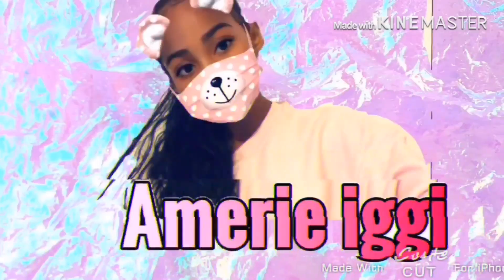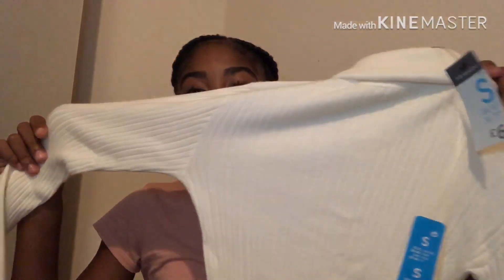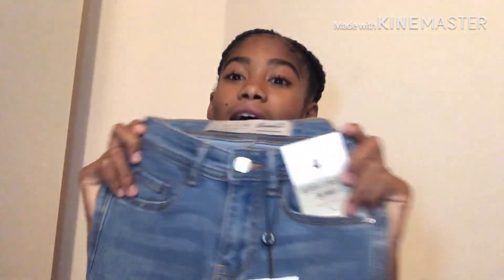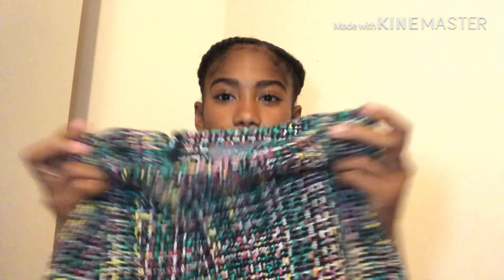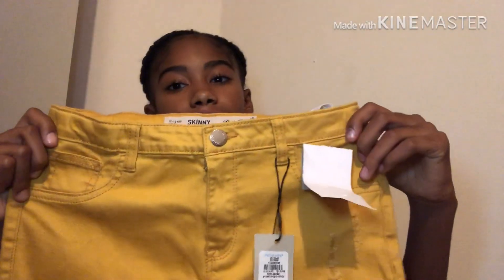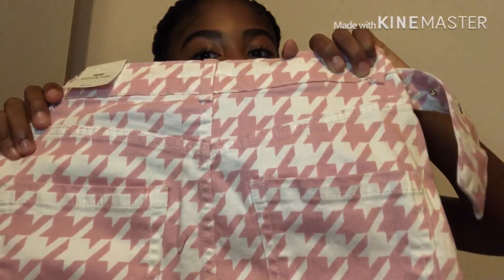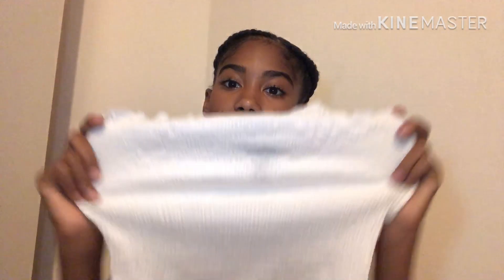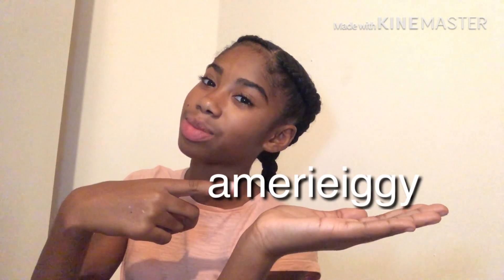MASSIVE AUTUMN HAUL!!🛍🍂new look, berska, primark +pretty little thing